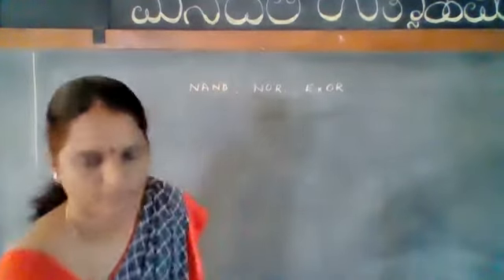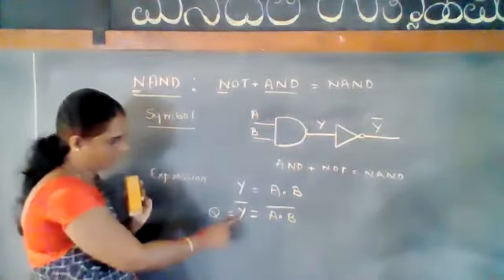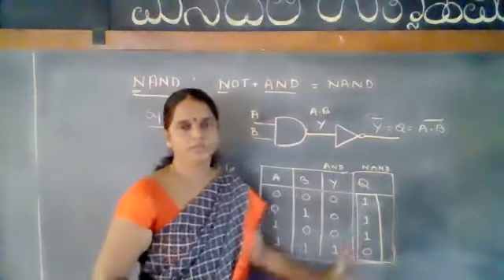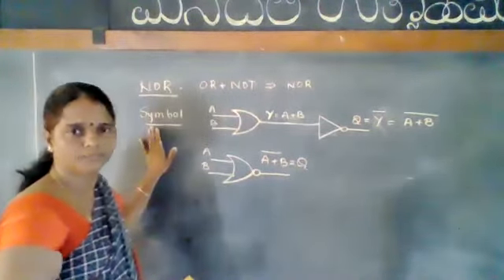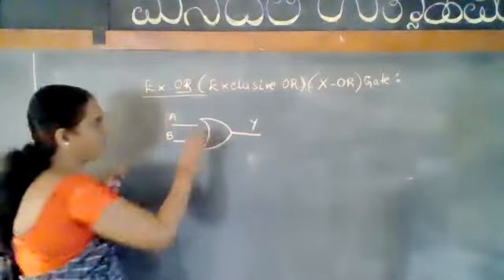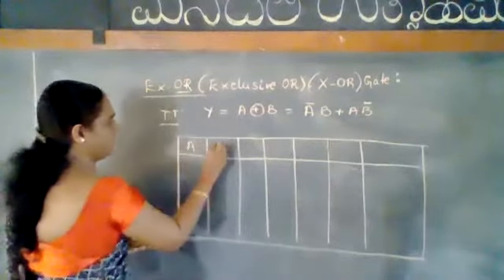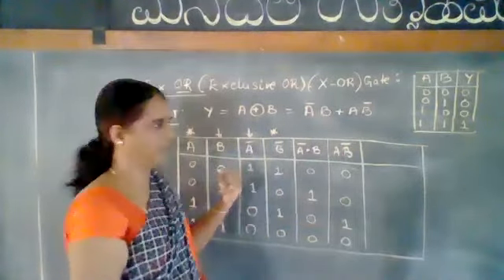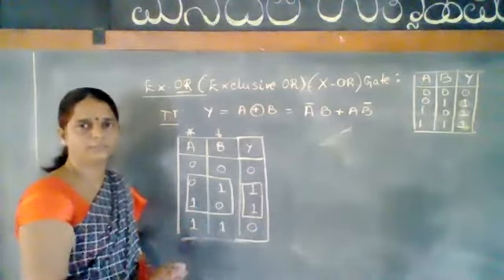15EE34T U3 S4